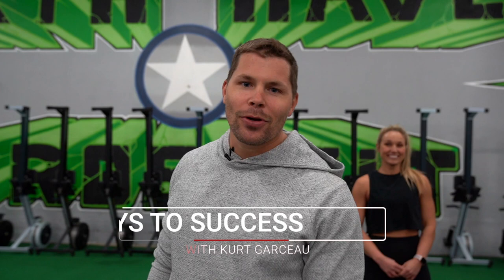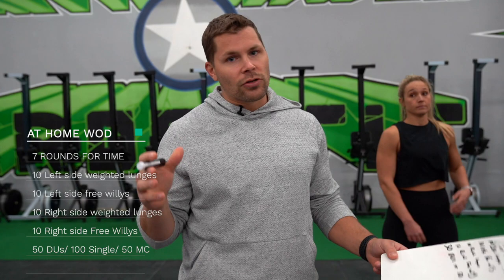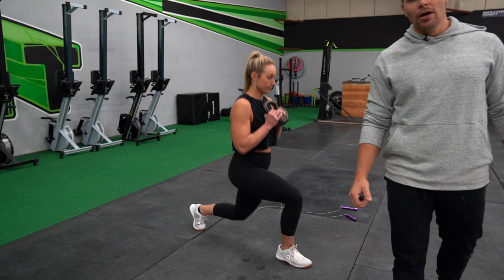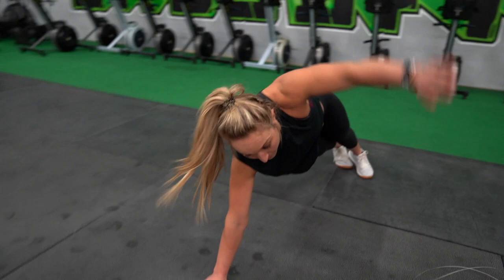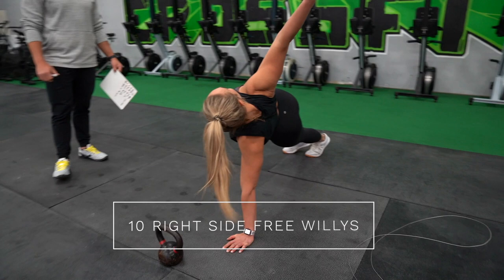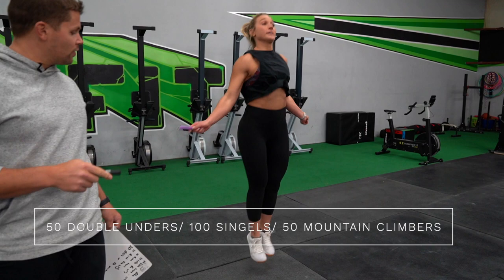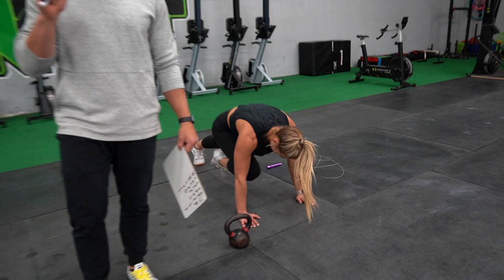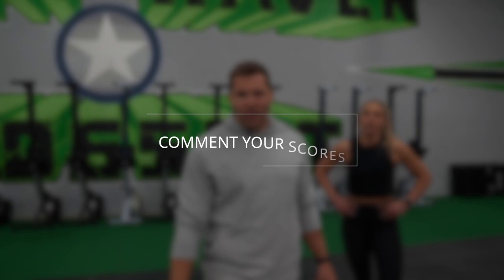Episode 8: Keys to Success with Alyssa Andreucci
7 Rds for Time
10 Left Leg Lunges
10 Left Side Free Willys
10 Right Leg Lunges
10 Right Side Free Willys
50 Double Unders / 100 Single Unders / 50 Mountain Climbers